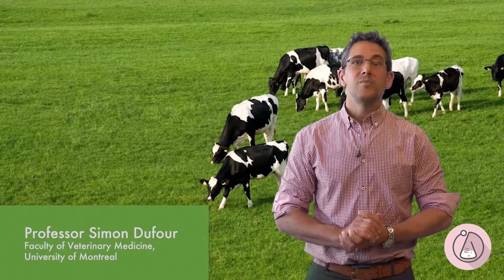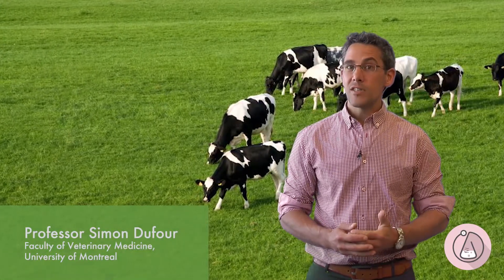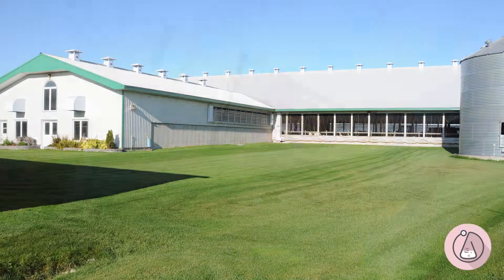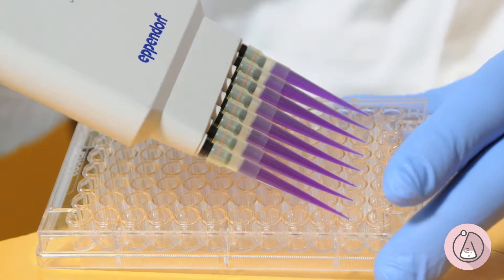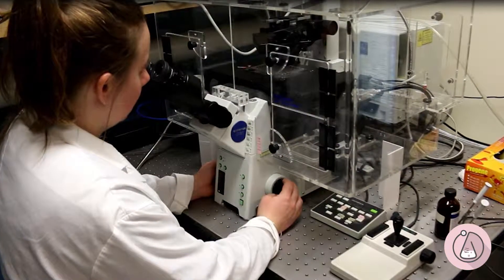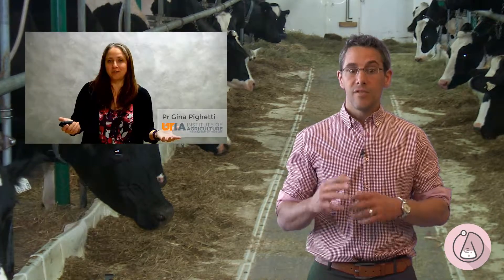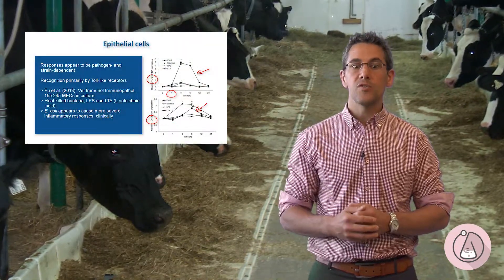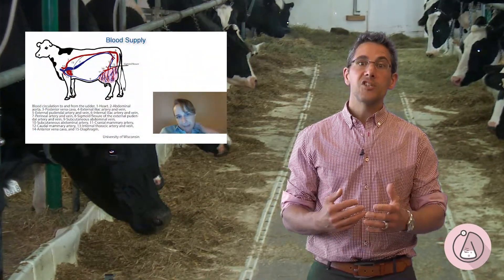Bovine Mastitis MOOC series introduction - 1/3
Dr Simon Dufour presents a short description of the first online course dedicated to bovine mastits